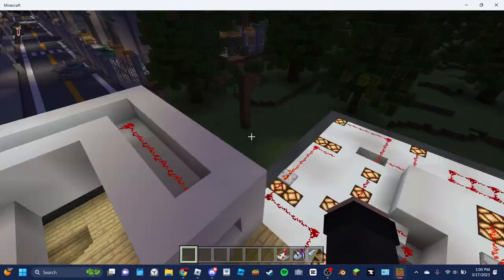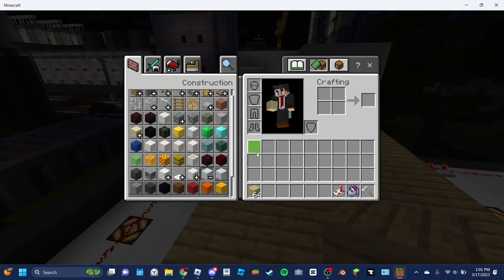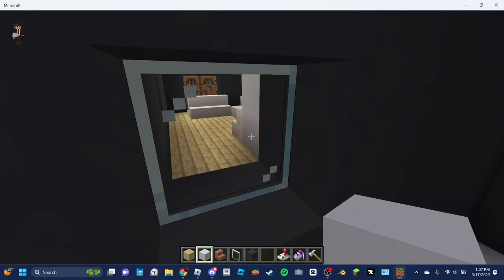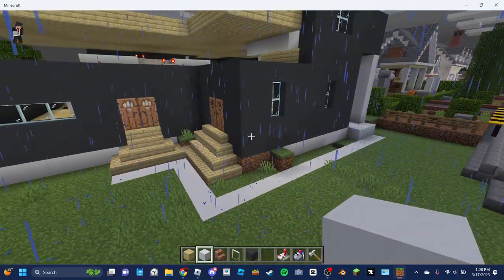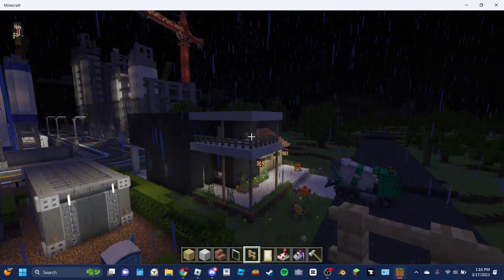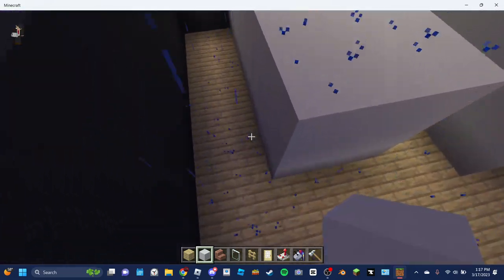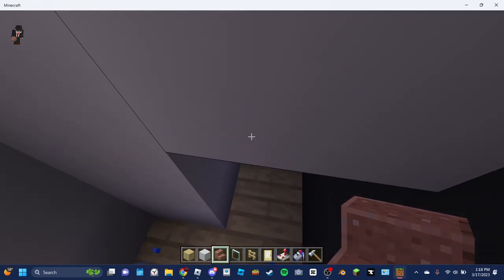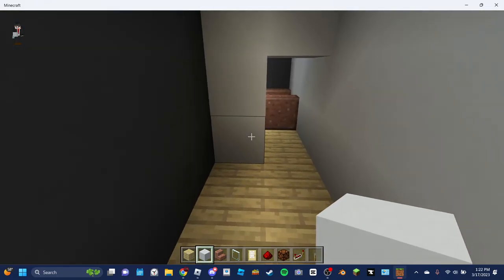|I THOUGHT IT WAS BORING TO WATHC|CONTINUING WORK ON THE HOUSE| Minecraft Bedrock Unused Videos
Helloooo!!! (⚠️NO EDITS HAVE BEEN MADE THIS IS THE ORIGINAL VIDEO⚠️) In todays video, we continue work on the houses and we didn't really do much. I thought it was going to be boring for you guys to watch as a lot of the time I fast fowarded everything and didn't do much. If you enjoyed todays video then please leave a like and subscribe as it helps me out and also join my discord so you know when I post new videos like this one.
Recording Studio: OBS Studio (PC)
Thumbnail Editor: Picsart (PC)